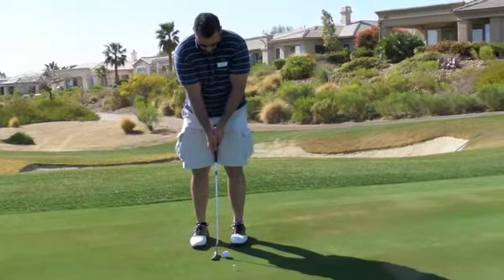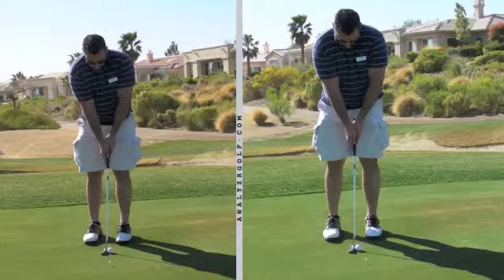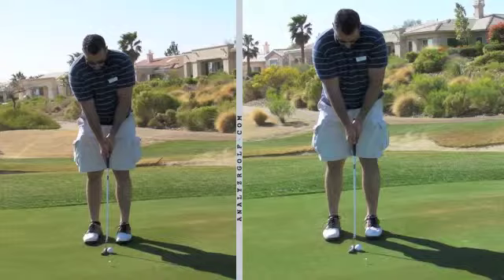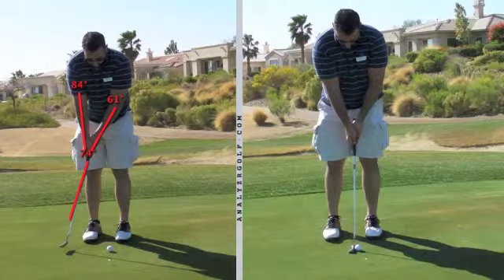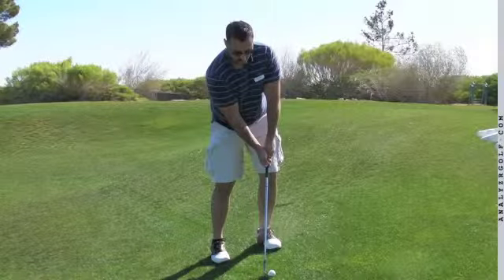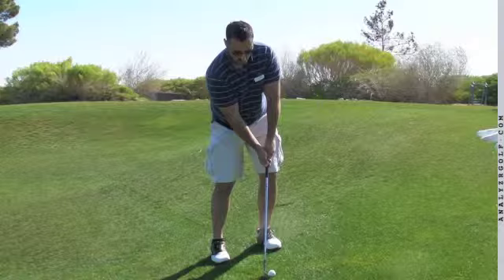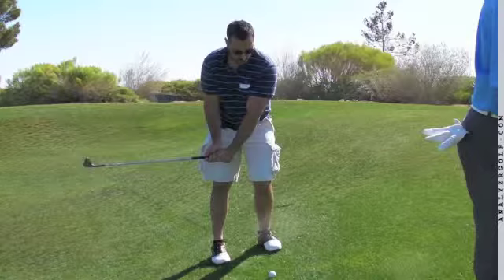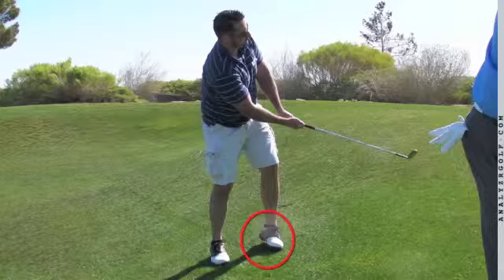Josh short game